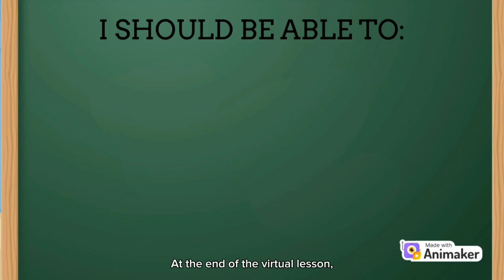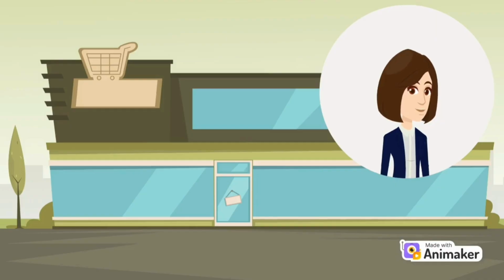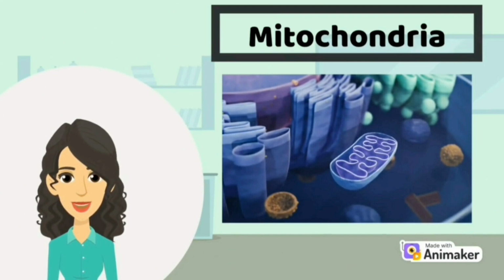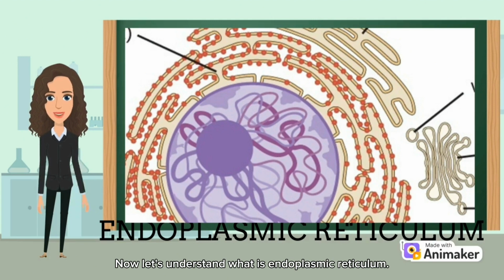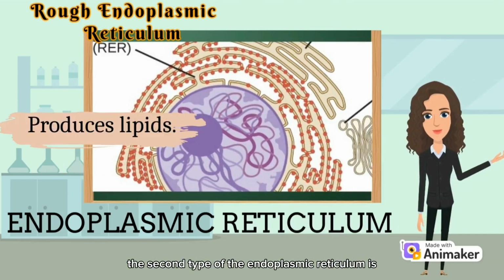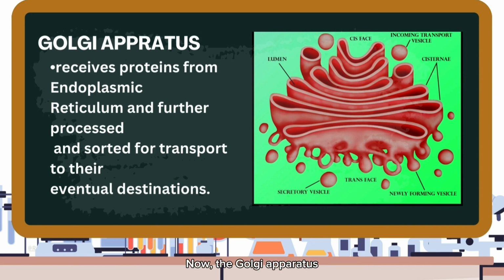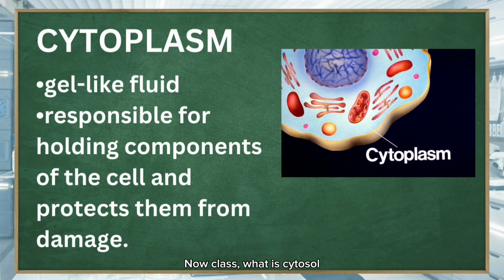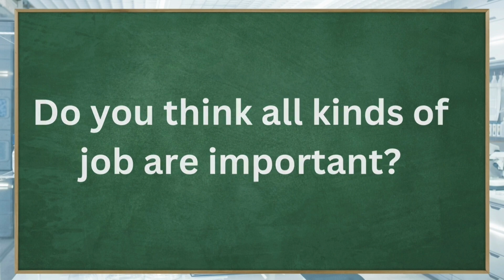Science - Animal Cell by Teacher Kyla B., Teacher Rinalyn K., and Teacher Lea May S.